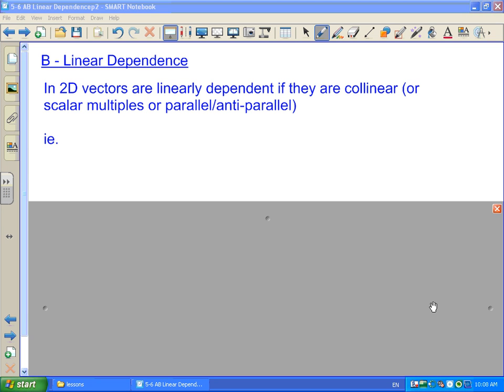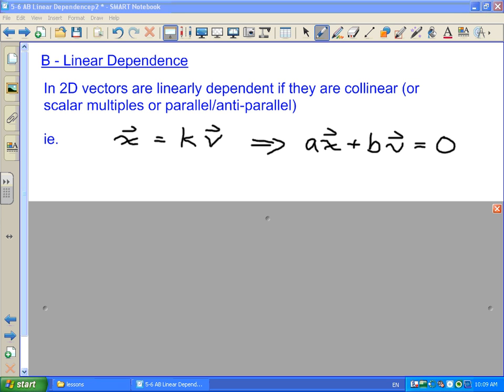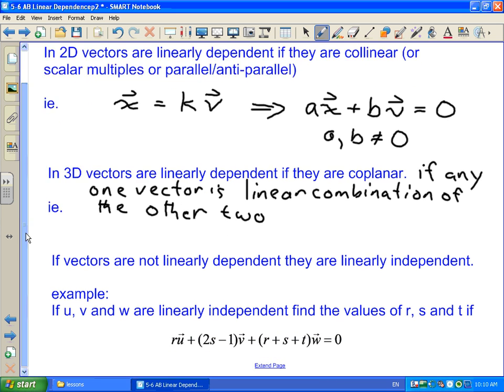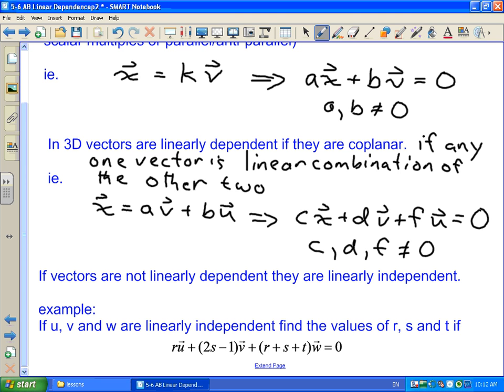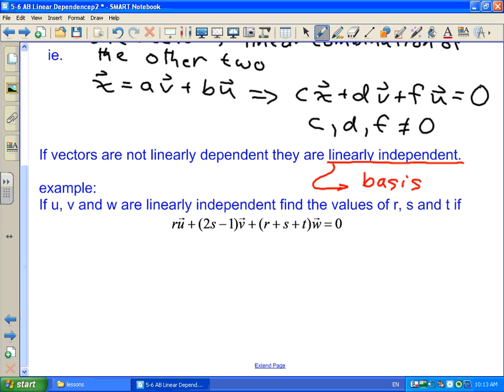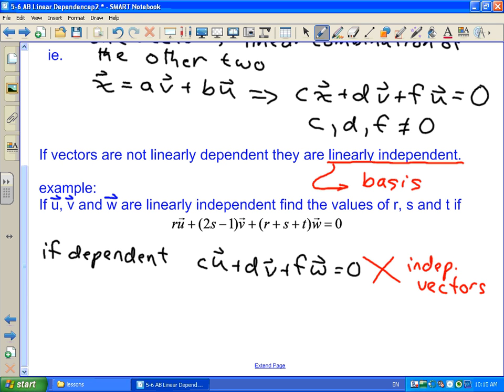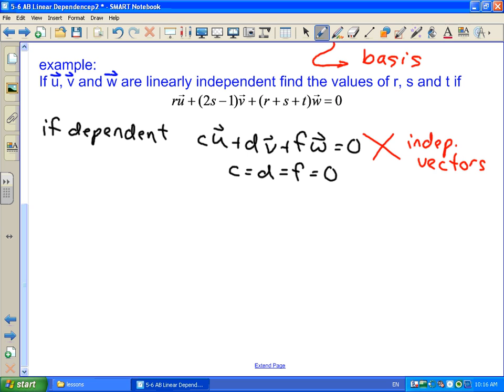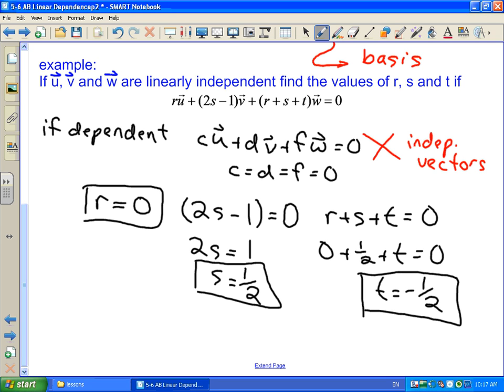5&6 B Linear Dependence